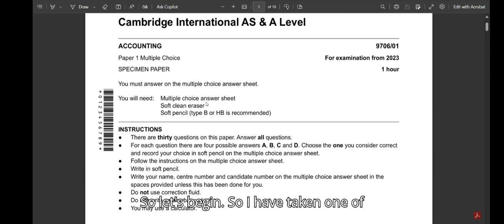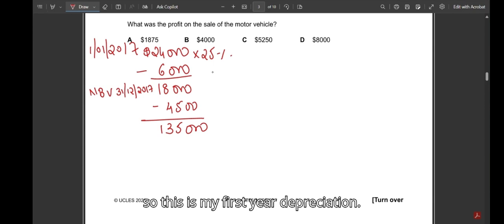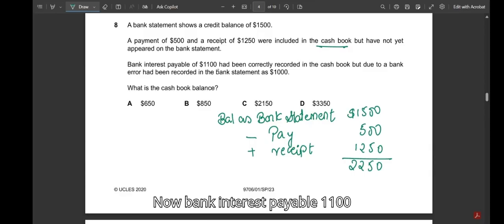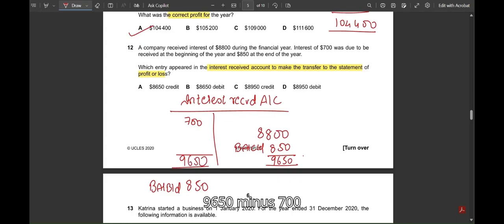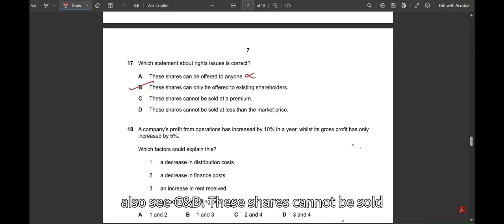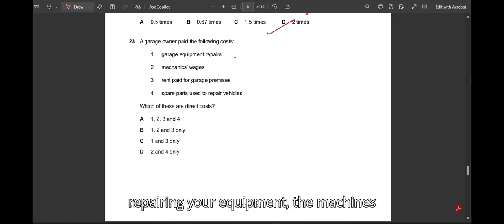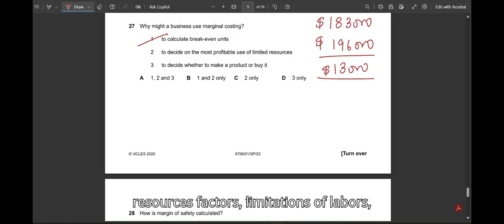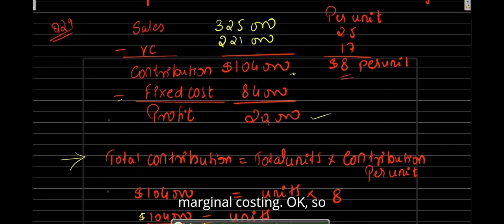AS Accounting Specimen paper1 2023 Onwards 9706/01